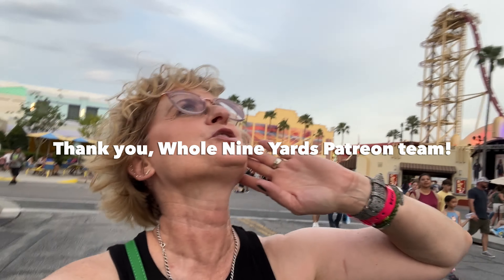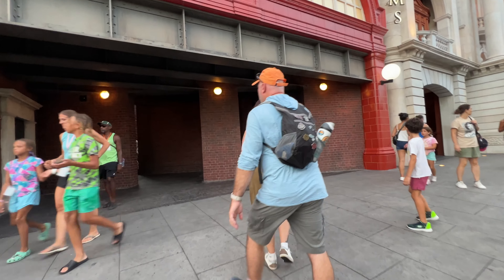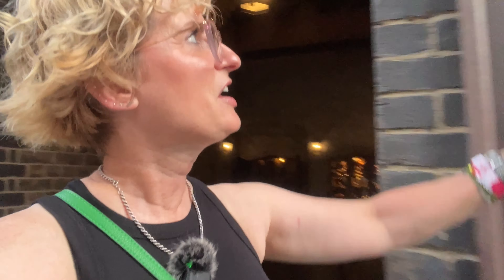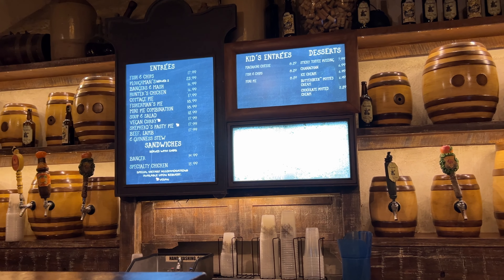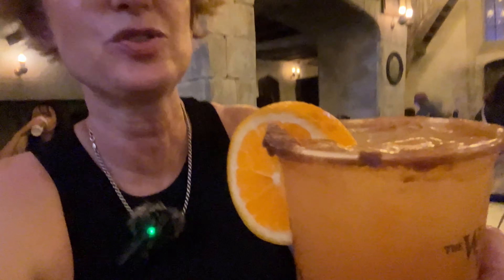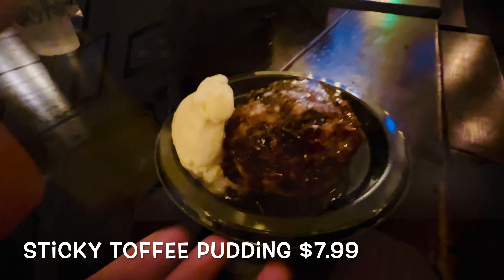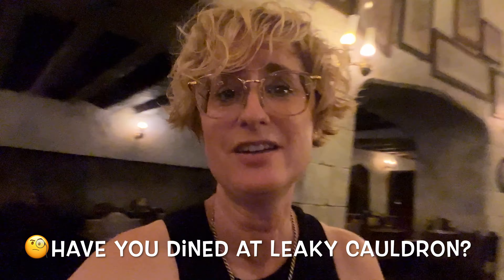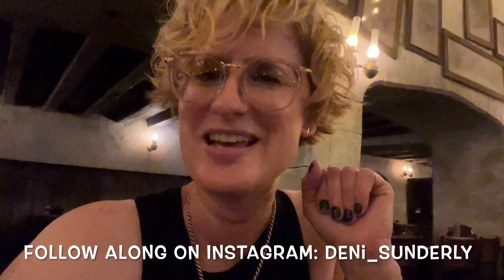Leaky Cauldron - Is It Worth The Hype? Best Harry Potter Meal At Universal Studios?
Join me for a magical dinner at the Leaky Cauldron in Diagon Alley at Universal Orlando! 🧙‍♂️ From delicious fish and chips to a must-try sticky toffee pudding, this restaurant offers a Harry Potter dining experience like no other.

I'll take you through the menu and share what makes this spot a fan favorite!

This video is about Leaky Cauldron - Is It Worth The Hype? Best Harry Potter Meal At Universal Studios. But It also covers the following topics:

Harry Potter Restaurants
Wizarding World Of Harry Potter Dining
Leaky Cauldron Fish And Chips

✅ About Deni Sunderly.

Welcome to Deni Sunderly – Your Guide to Disney Magic! 🌟🏰

Let’s explore the wonders of Disney World together! There's so much magic to discover, from thrilling park adventures to cozy resort stays and mouth-watering snacks and dining spots! I take you through Disney parks and resorts on this channel, focusing on delicious food and unique dining experiences.

Most of my adventures occur at Walt Disney World, but I also sprinkle in a few surprises from other magical locations! Join me as I uncover all the fun, food, and unforgettable moments Disney offers! ✨🍿